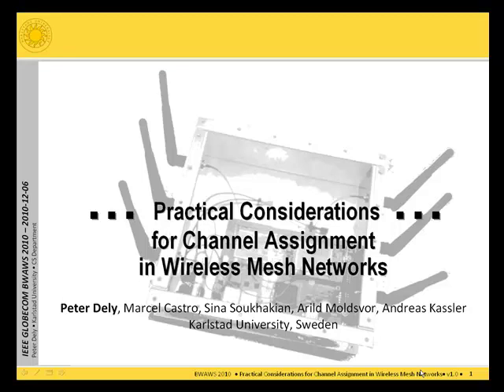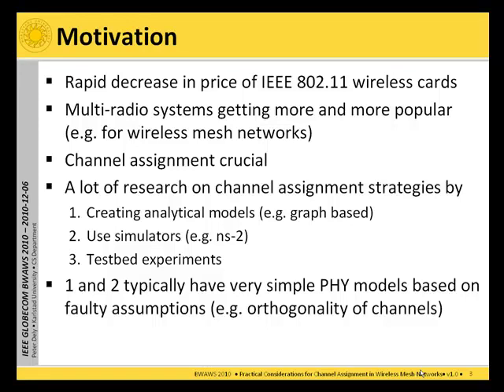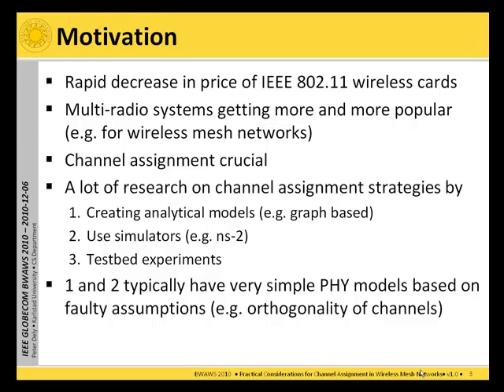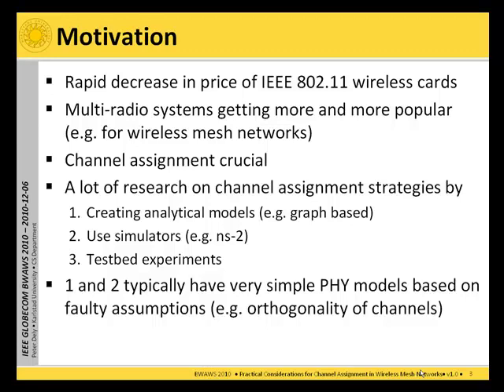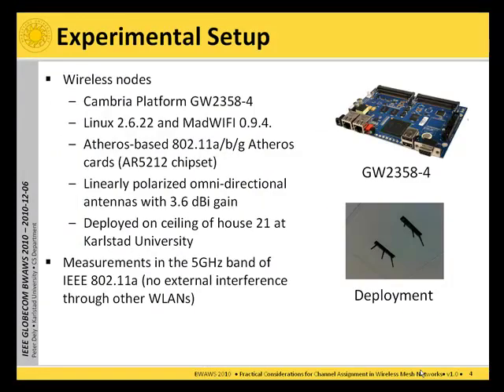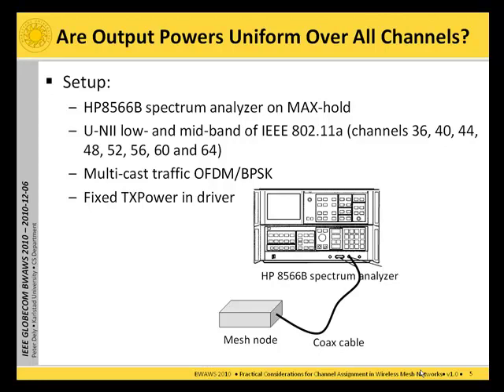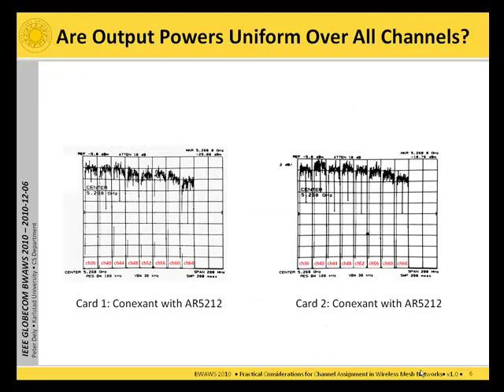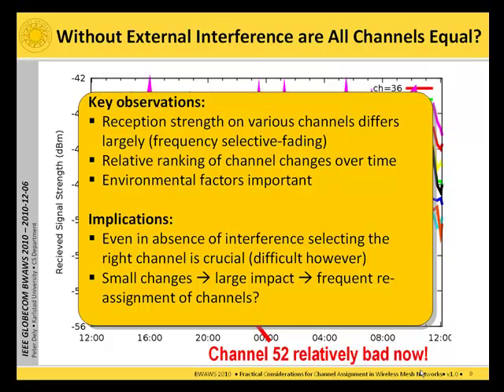Practical Considerations for Channel Assignment in Wireless Mesh Networks (Part 1/2)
In multi-radio wireless mesh networks (WMNs) several radios can operate within one node simultaneously on different channels. Due to frequency selective fading and varying output powers of WLAN cards the received signal strength on channels in the U-NII band can differ by several dB. Furthermore, power leakage from neighboring channels in the frequency spectrum can cause adjacent channel interference (ACI). Using a IEEE 802.11a testbed, we experimentally evaluate the achievable throughput of a multi-radio mesh network in a string topology under the impact of ACI and channel heterogeneity. Our results show that for low PHY rates the channel separation is a good indicator for throughput. However, for high PHY rates the propagation properties of a specific channel also need to be considered. Based on the results we provide recommendations for designing channel assignment algorithms for IEEE 802.11-based WMNs.

This work has been presented at the 6th IEEE Broadband Wireless Access Workshop at GLOBECOM 2010.